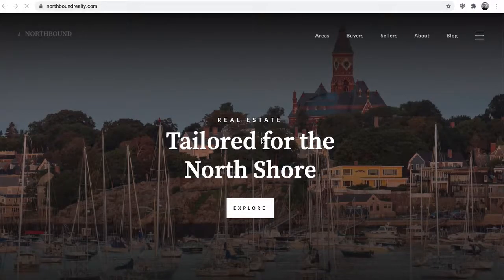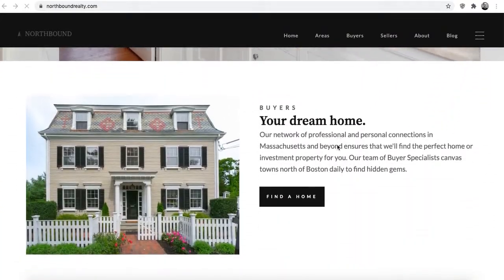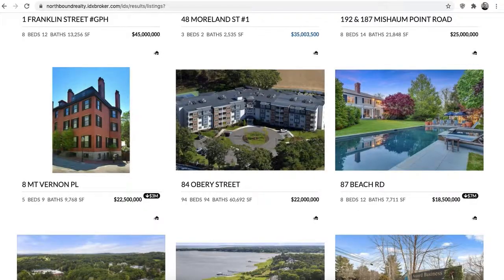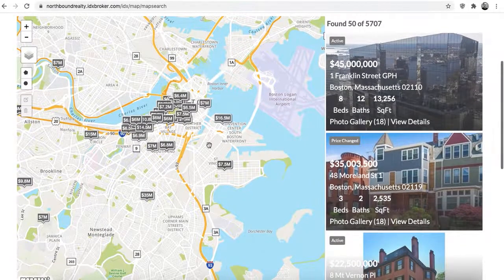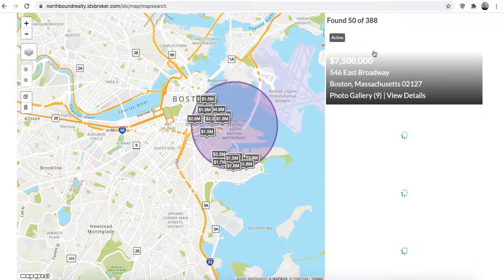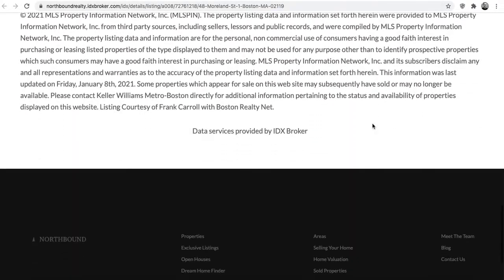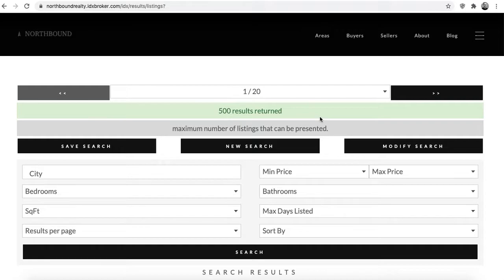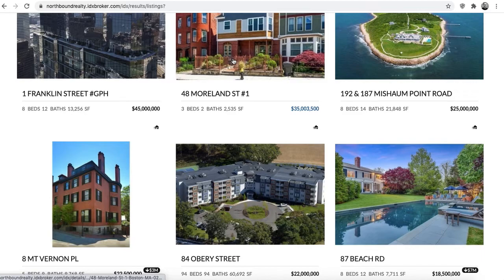WebFlow IDX Broker Search with Map feature all the MLS on your real estate website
Here is an example of a Webflow site that has a nice map search, IDX Broker search tool, and more!

They signed up for the IDXConnect service which is a one-time service to connect the IDX Broker data feed to your Webflow real estate website.

If you are a realtor or broker using Webflow to show the MLS properties to your real estate clients, you will love our IDXConnect service.

We can set this up for you in 1-2 business days from when you get approval for your IDX Broker account.